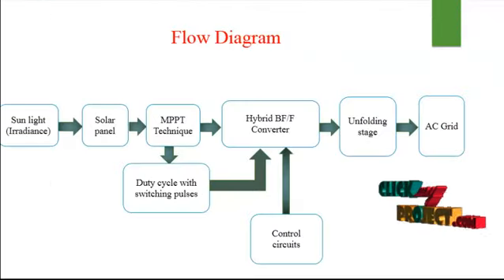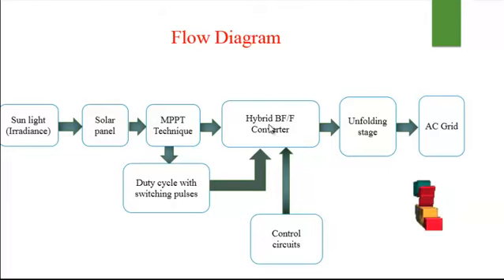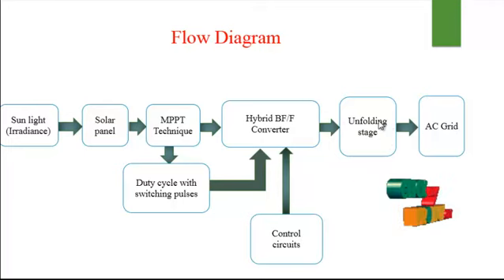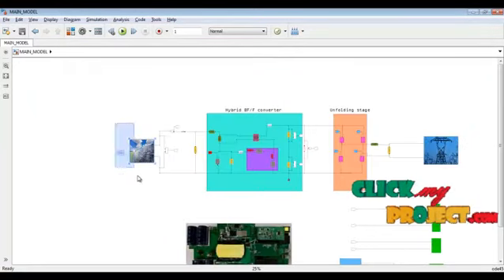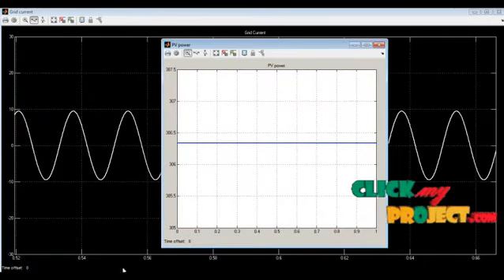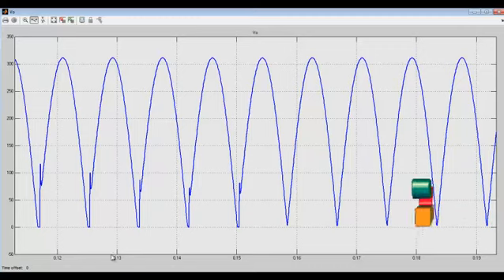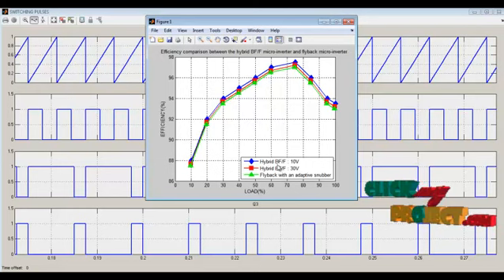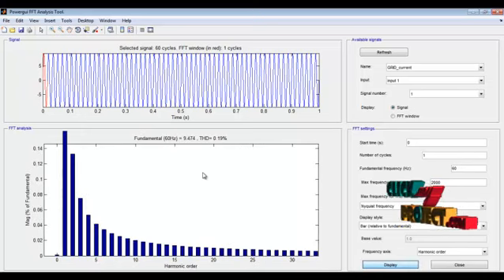Matlab Power Electronics Project Hybrid Boost–Flyback/Flyback Microinverter ClickMyProject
For photovoltaic applications, the flyback microinverter with pseudo-dc-link is popular as a simple topology but brings large transformer turns ratio and thus large leakage inductance, which would deteriorate the converter efficiency. To solve this issue, based on the nonisolated pseudo-dc-link structure, this paper proposed a hybrid boost-flyback/flyback (BF/F) microinverter. This new topology is operated at the BF mode for the most segment of a half grid cycle and the F mode for the rest. During the BF mode, high voltage gain with low voltage stress is easily available in minimized transformer turns ratio. Besides, the leakage energy is recycled and the turn-off voltage spike of the main switch is clamped, as a result of a passive snubber inherently contained in this mode. Given that the BF mode is lack of step-down function, the F mode is developed to regulate the output voltage even for values lower than the input voltage. The operation and characteristic of the hybrid BF/F microinverter in boundary conduction mode are analyzed in detail, and the mathematical expression of reference current is derived theoretically to guarantee high power quality. Finally, a 240 W prototype was implemented to validate the theoretical analysis and the benefits of the proposed topology.

Including Packages
* Base Paper
* Complete Source Code
* Complete Documentation
* Complete Presentation Slides
* Flow Diagram
* Database File
* Screenshots
* Execution Procedure
* Readme File
* Addons
* Video Tutorials
* Supporting Softwares

Specialization
* 24/7 Support
* Ticketing System
* Voice Conference
* Video On Demand *
* Remote Connectivity *
* Code Customization **
* Document Customization **